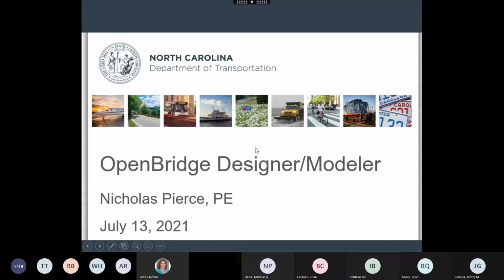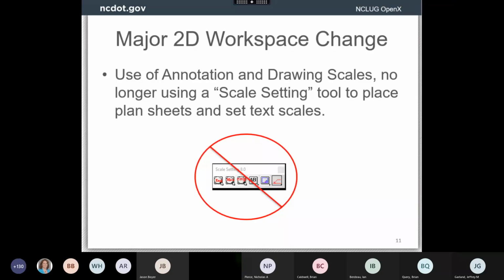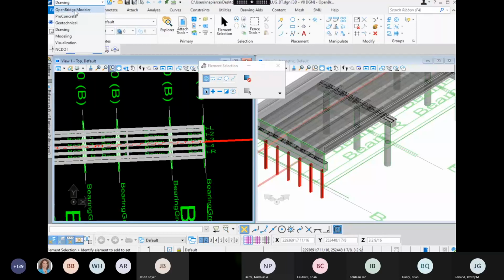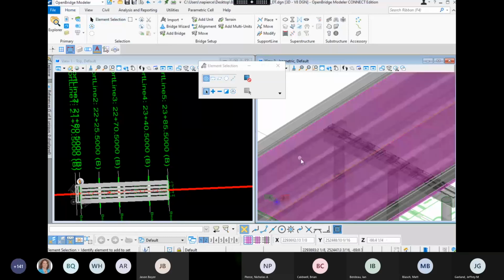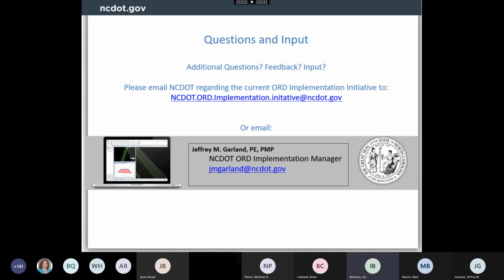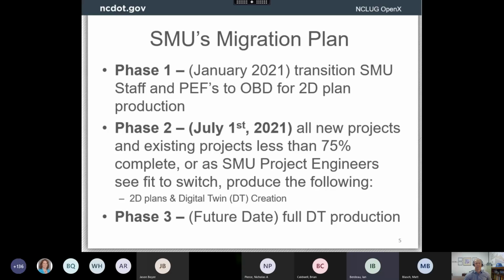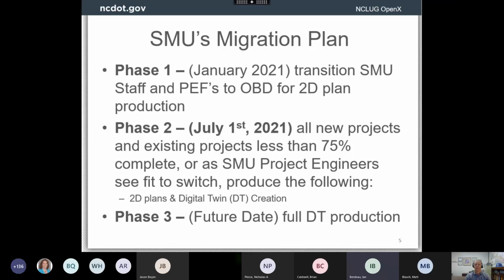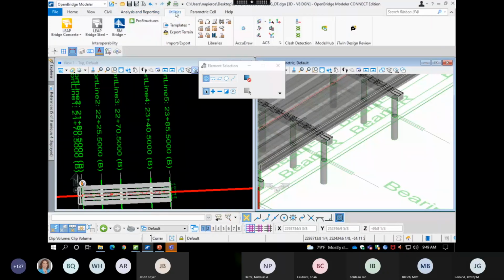2021 07 13 NCDOT Rollout Week S4 Structures